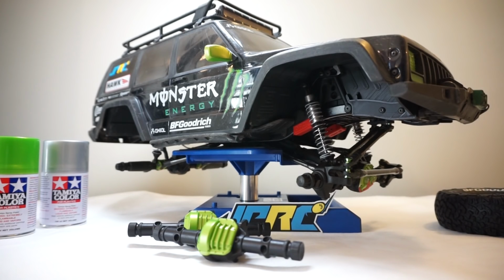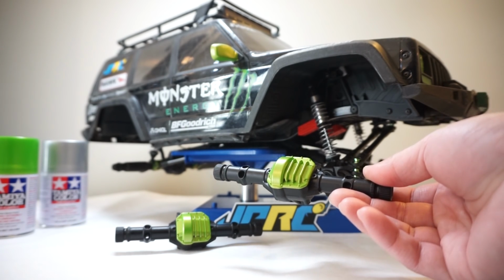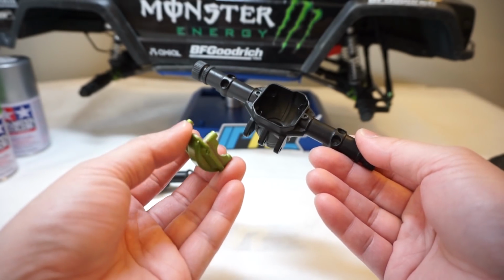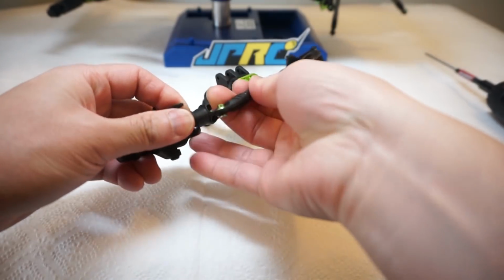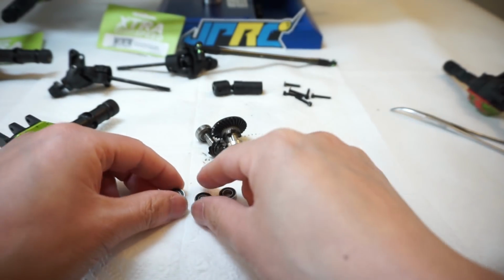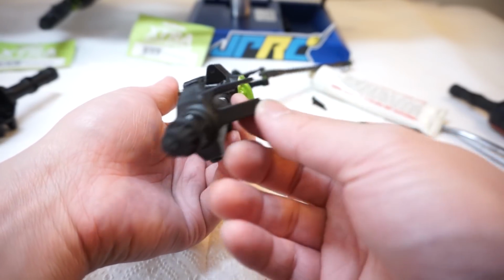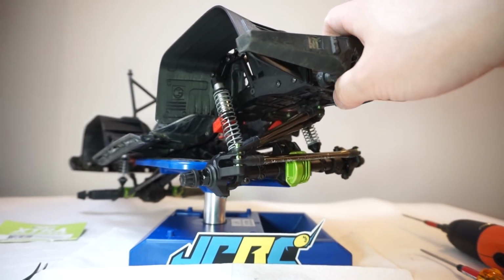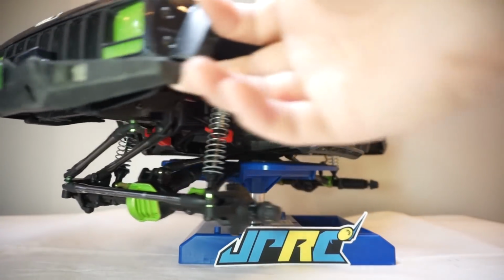Xtra Speed Axles Housing - Axial SCX10II Top Bang For the Buck Upgrade - Aluminum Axles RCMart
Let’s wrench it! Today I put in these axles housing in my Axial SCX10II and I am super stoked about the quality / price ratio. This is a must do for the SCX10. Knowing you will just bang these up at the rock, I would feel great knowing that these add durability and don’t mind them getting scratch up. Install this upgrade to add more weight down and low and get more stability for rock crawling.
Weight Comparison:
Xtra 4.3 Oz each (125 grams) total 210 gram of extra weight.
Stock Plastic Housing .8 Oz  (20 grams)
Part #: Xtra Speed Alloy Front or Rear Axle Housing Black For Axial SCX10 II XS-SCX230056BK